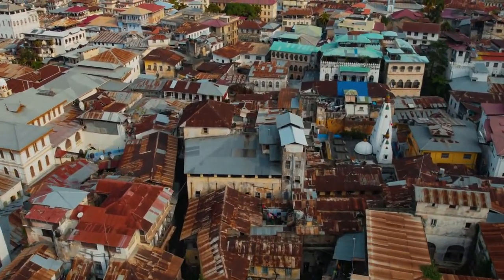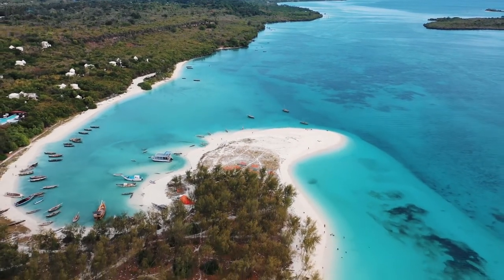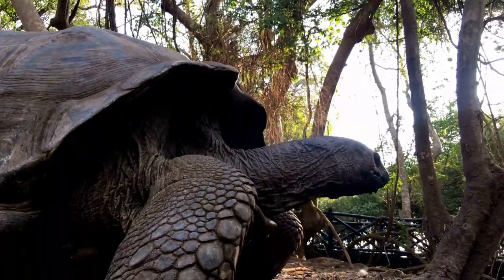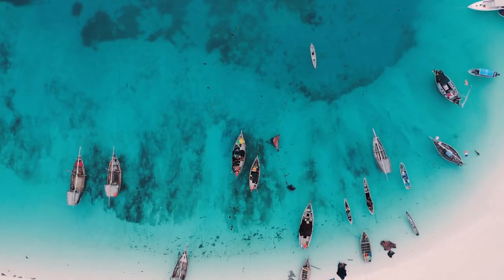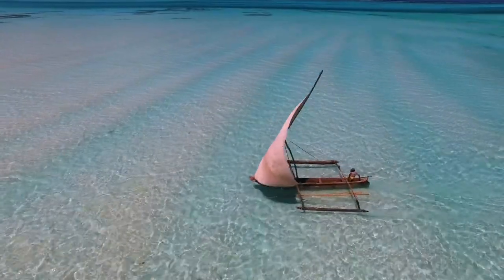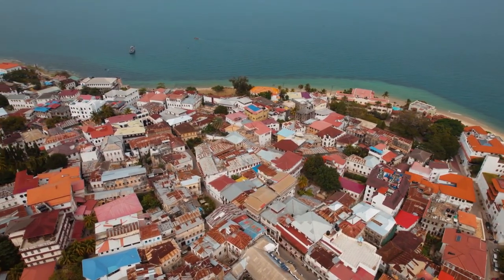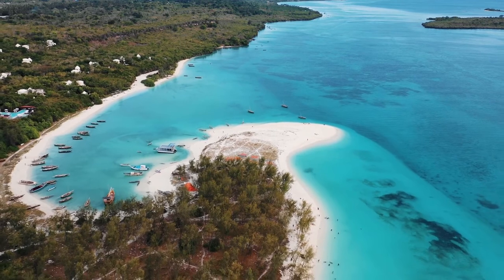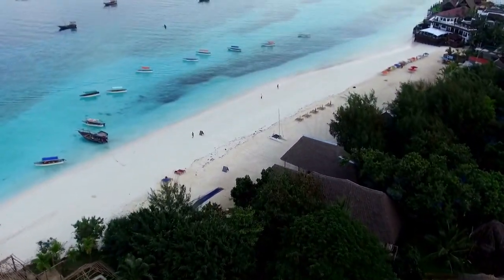ज़ांज़ीबार टूर, तंजानिया, Zanzibar Tour, Tanzania | Trending Places in the World | Top 10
Zanzibar Tour, Tanzania | Trending Places in the World | Top 10 | Travel Vlogs | ज़ांज़ीबार टूर, तंजानिया

The largest island in Tanzania's Zanzibar archipelago is Unguja, often known as Zanzibar Island. Stone Town is a mediaeval trading center with mosques and narrow lanes that is part of Zanzibar City. The House of Wonders, a former sultan's residence with a clock tower, was completed in 1883. The Old Fort now has a cultural center and a stone amphitheater. Underground aqueducts provided hot water to the Hamamni Persians in the late nineteenth century.
Spice production is a key contributor to Zanzibar's economy, second only to tourism. The Spice Islands are so named because of the cloves, nutmeg, cinnamon, and black pepper that are farmed on the islands.